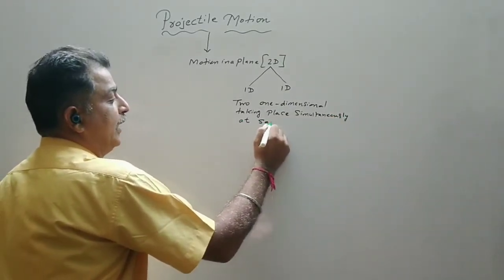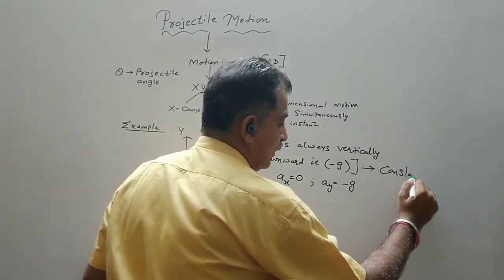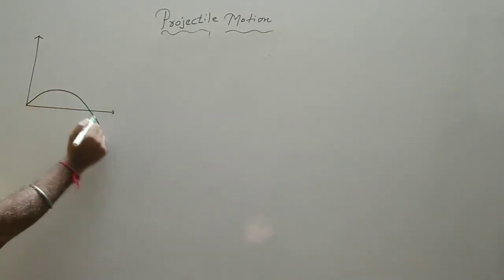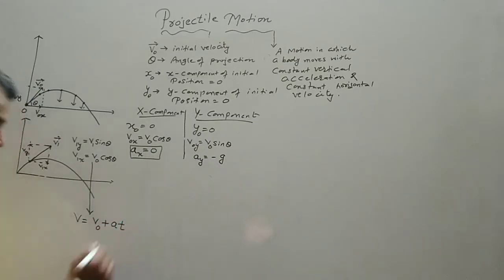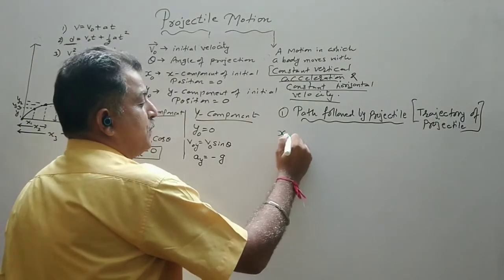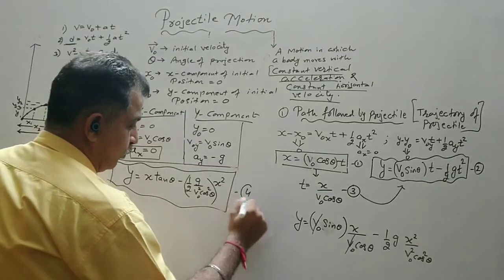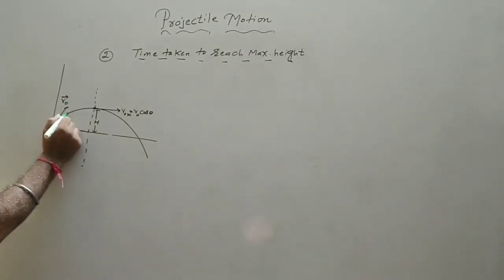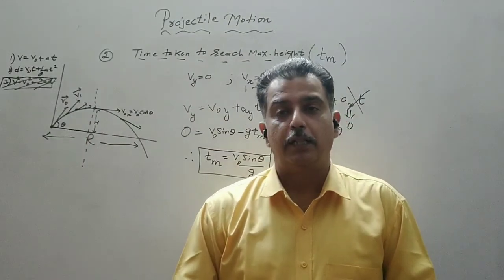Projectile Motion Part -1 | NCERT/NEET/JEE/ CLASS 11| ANIL NARANG